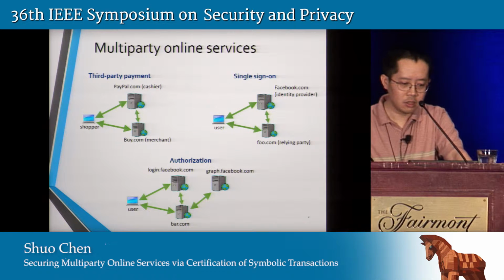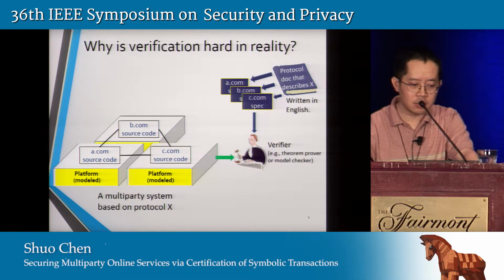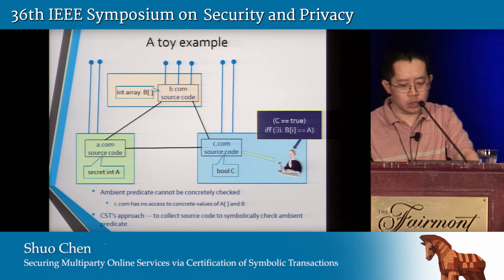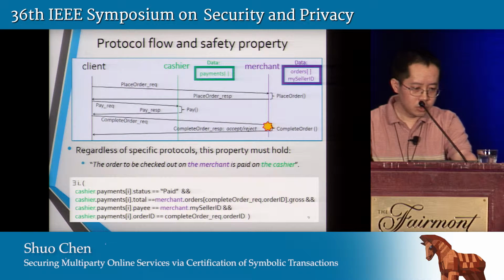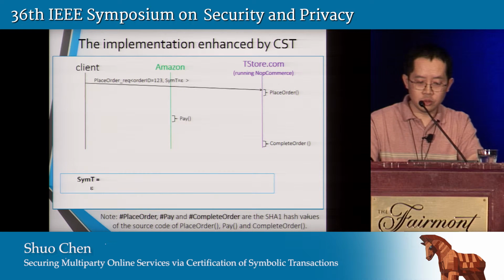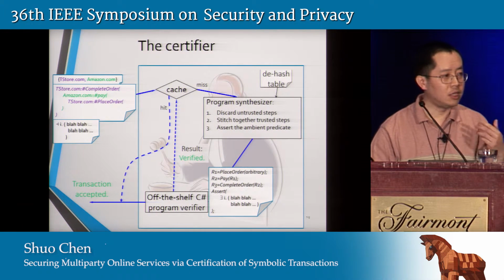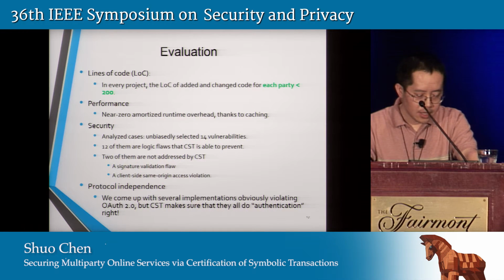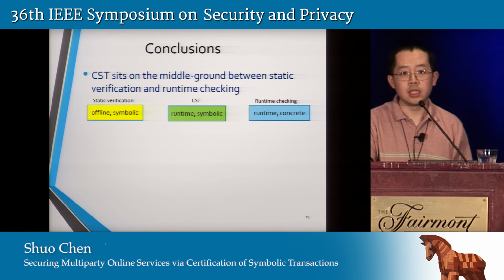Securing Multiparty Online Services Via Certification of Symbolic Transactions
Shuo Chen
Presented at the
   2015 IEEE Symposium on Security & Privacy

ABSTRACT
The prevalence of security flaws in multiparty online services (e.g., Single-sign-on, third-party payment, etc.) calls for rigorous engineering supported by formal program verification. However, the adoption of program verification faces several hurdles in the real world: how to formally specify logic properties given that protocol specifications are often informal and vague, how to precisely model the attacker and the runtime platform, how to deal with the unbounded set of all potential transactions. We introduce Certification of Symbolic Transaction (CST), an approach to significantly lower these hurdles. CST tries to verify a protocol-independent safety property jointly defined over all parties, thus avoids the burden of individually specifying every party's property for every protocol, CST invokes static verification at runtime, i.e., It symbolically verifies every transaction on-the-fly, and thus (1) avoids the burden of modeling the attacker and the runtime platform, (2) reduces the proof obligation from considering all possible transactions to considering only the one at hand. We have applied CST on five commercially deployed applications, and show that, with only tens (or 100+) of lines of code changes per party, the original implementations are enhanced to achieve the objective of CST. Our security analysis shows that 12 out of 14 logic flaws reported in the literature will be prevented by CST. We also stress-tested CST by building a gambling system integrating four different services, for which there is no existing protocol to follow. Because transactions are symbolic and cacheable, CST has near-zero amortized runtime overhead. We make the source code of these implementations public, which are ready to be deployed for real-world uses.